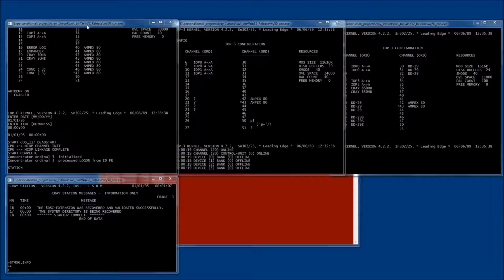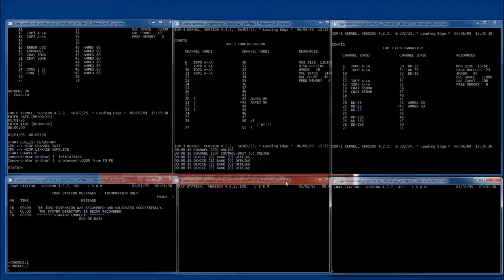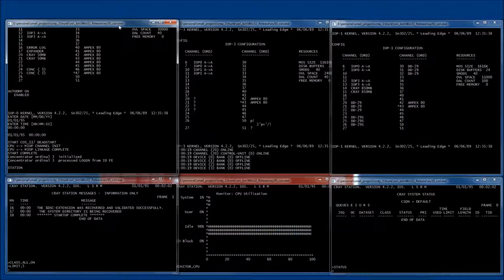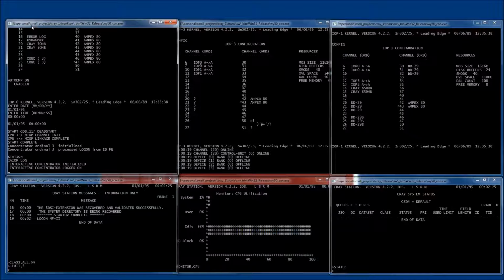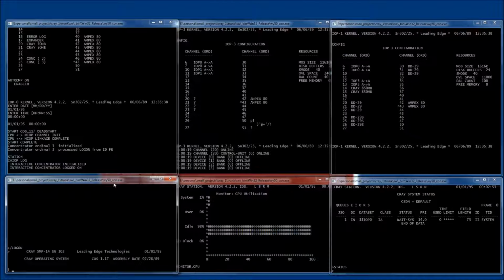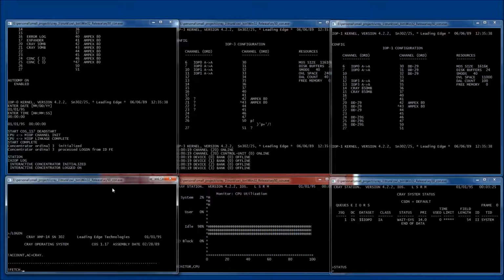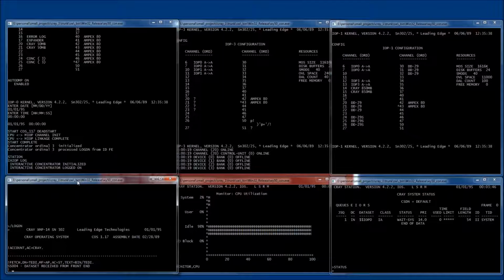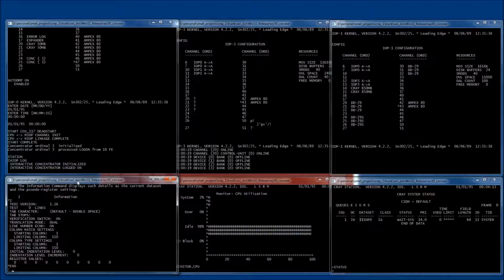Cray X-MP interactive jobs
How to start interactive jobs on a Cray X-MP